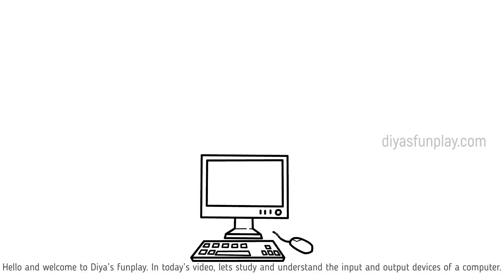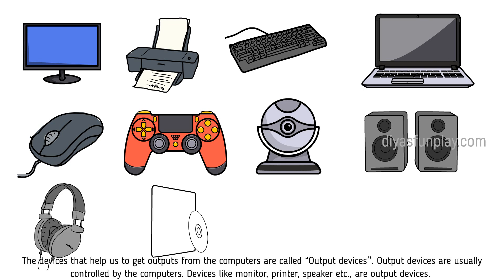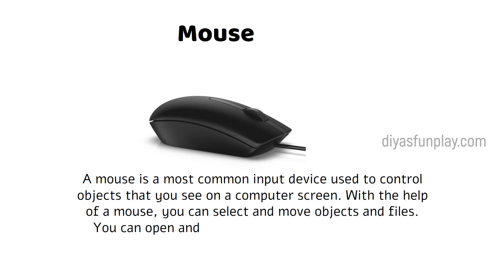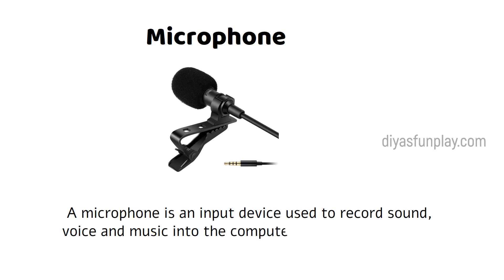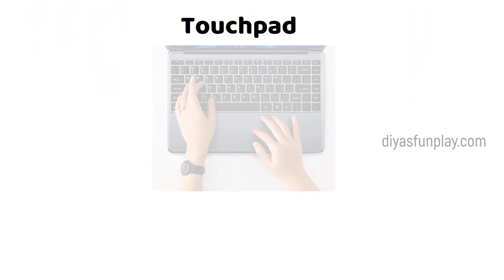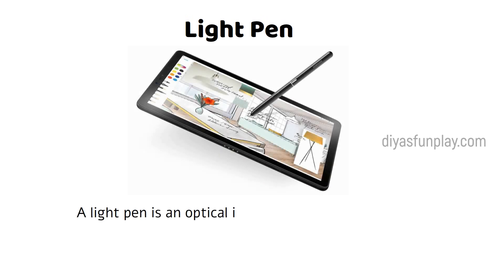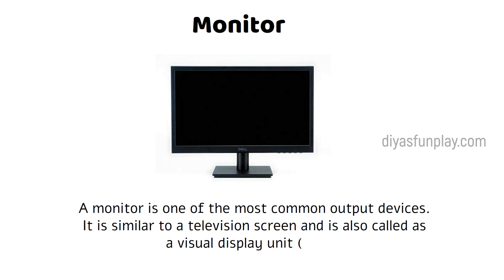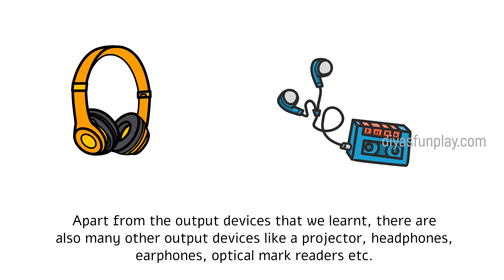input and output devices for kids | learn input and output devices for class 1-4 | diyas funplay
Hi Friends,
In this video you will be learning the input and output devices of a computer system. This video will be suitable for kids from class 1 to 4 and grade 1 to 4.